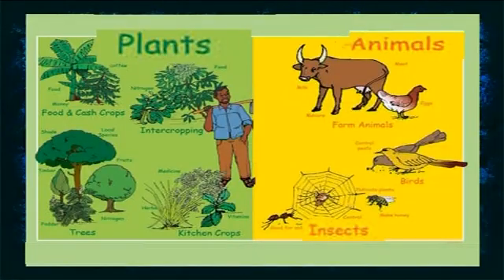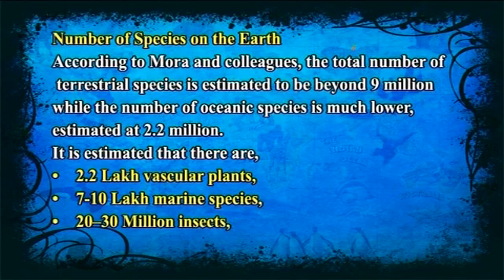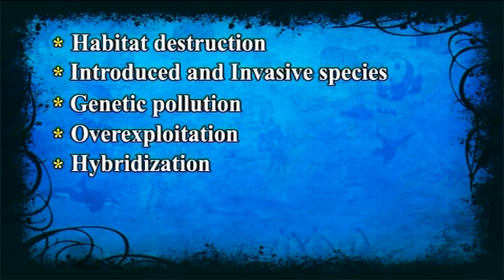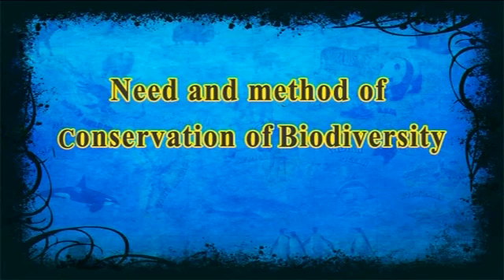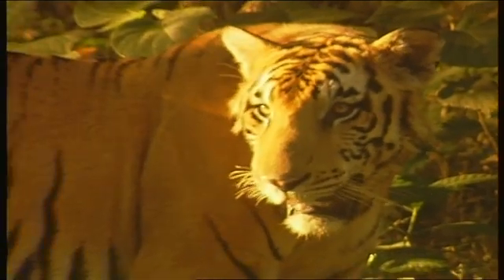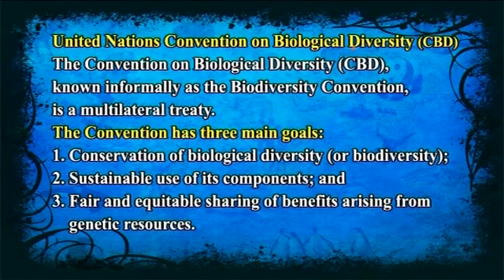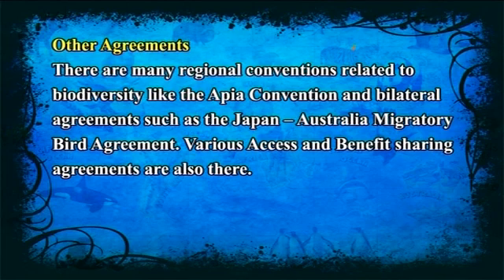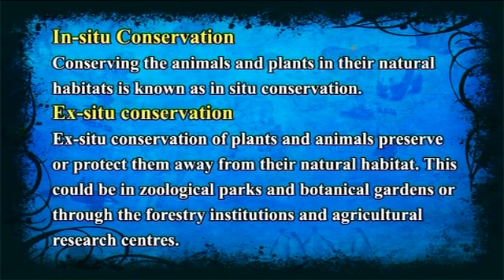Geography of Tourism Conservation of Biodiversity